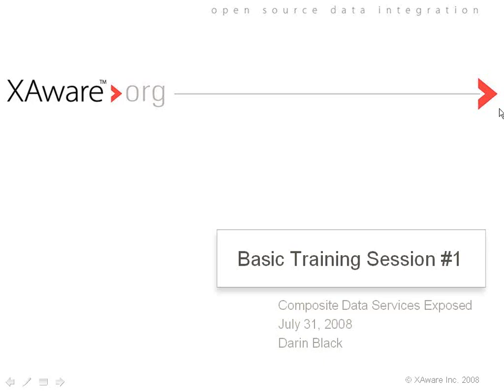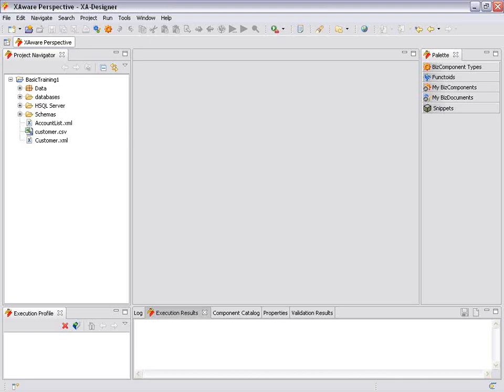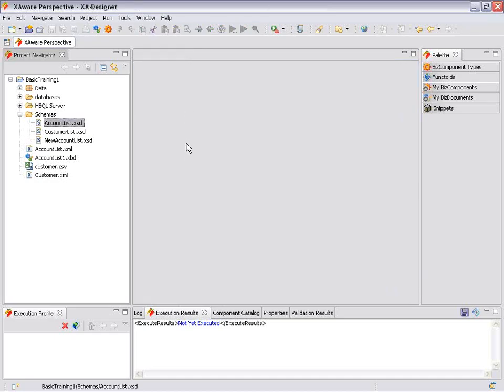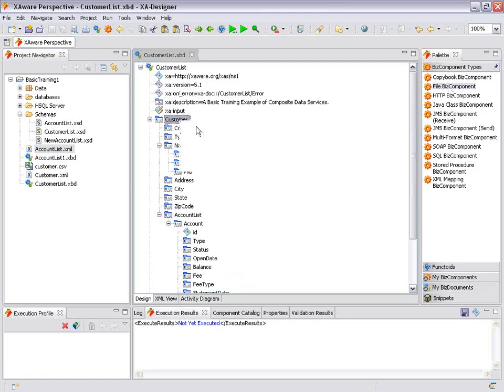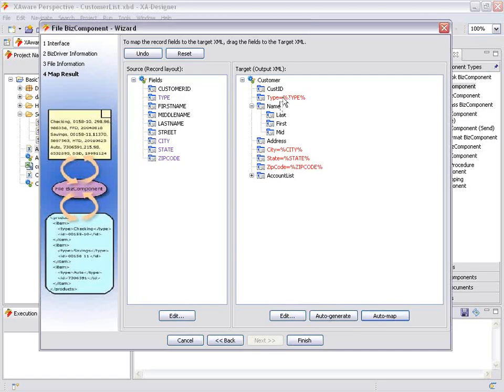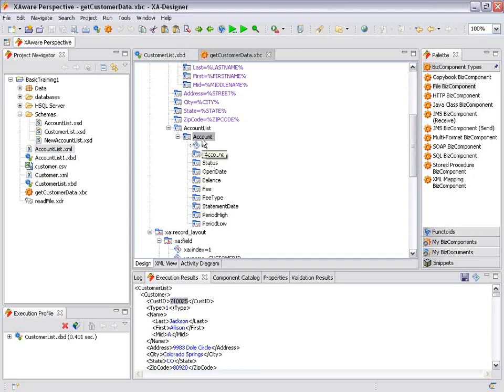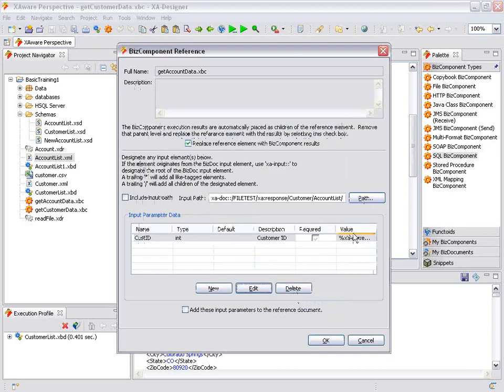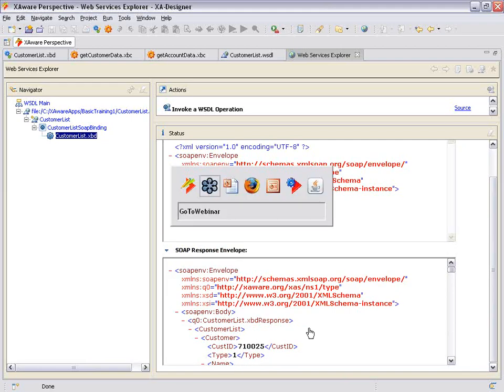Composite Data Services Exposed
XAware open source software lets you create XML and JSON data services from any data source.  This video describes how XAware fills an important need for any business that manages data, and needs to distribute data to applications, both within the company and external to partners and customers.  Create services to integrate applications & move data of any type. Build data views across DBMS, SOAP, HTTP/REST, Salesforce, SAP, Microsoft, SharePoint, Text, LDAP, FTP sources to read, write & transfer data. Eclipse designer & run-time engine.